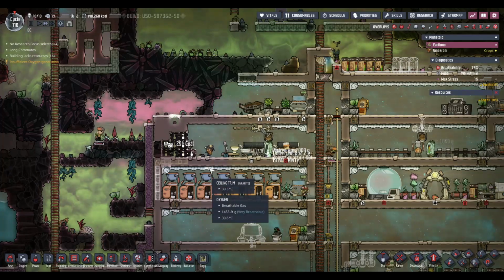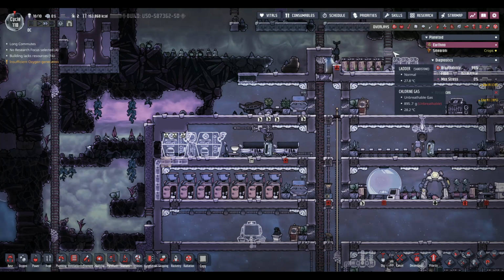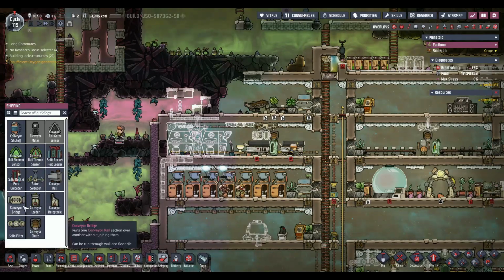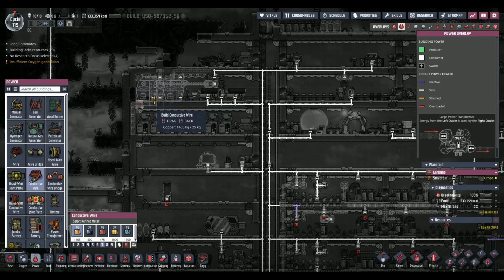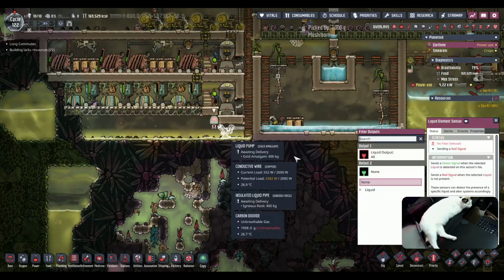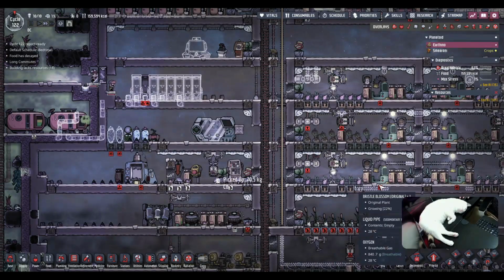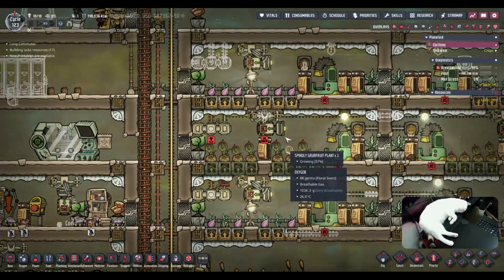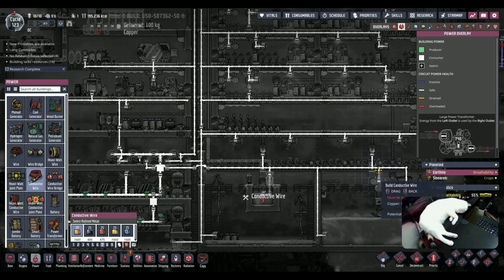Oxygen Not Included - (26) Automation Everywhere!